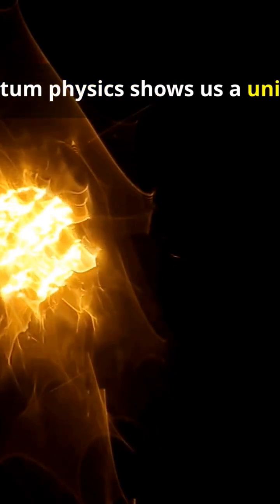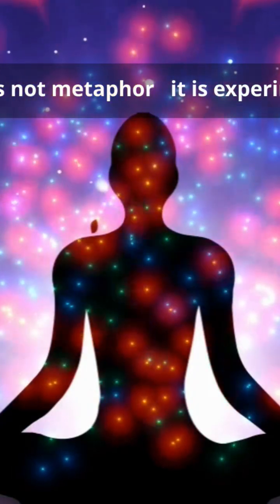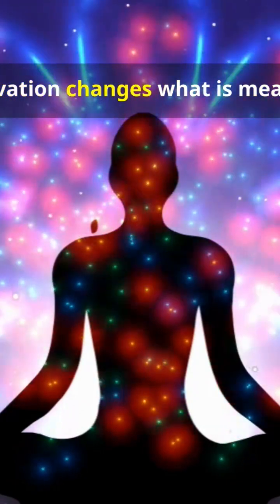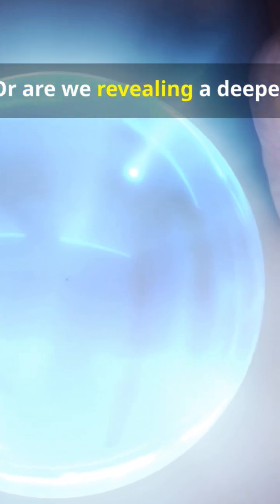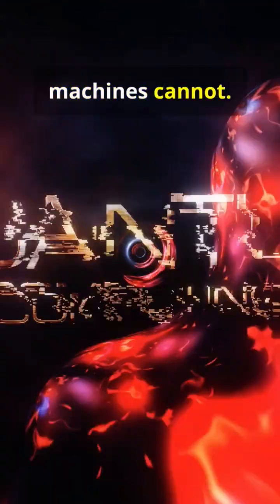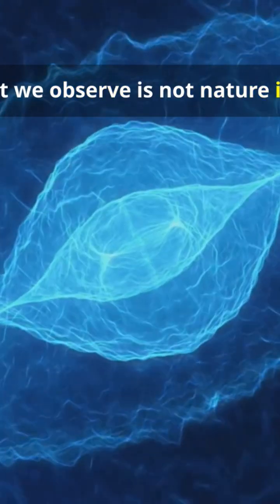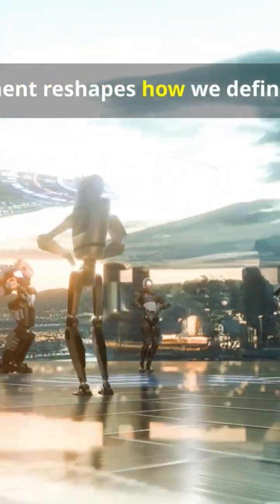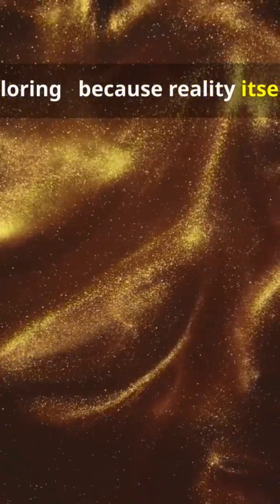Quantum Physics — The Observer & Reality | The Science of Consciousness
What if reality isn’t as solid as it seems?
This 5-minute cinematic documentary explores the mysterious world of Quantum Physics — where observation, energy, and consciousness intertwine.
Through stunning visuals and scientific narration, we uncover:
✨ The Double-Slit Experiment — where observation changes outcomes.
🔗 Entanglement — “spooky action at a distance.”
🧠 The link between Consciousness and Measurement.
💻 How Quantum Computing harnesses the unseen.
Quantum Physics challenges everything we know — it tells us that we don’t merely observe reality; we participate in its creation.
🎧 Narration: Calm, reflective documentary tone
🎨 Visuals: Cosmic energy fields, glowing particles, meditative silhouettes
🔮 Concepts Covered:
Observation • Superposition • Entanglement • Consciousness • Quantum Computing